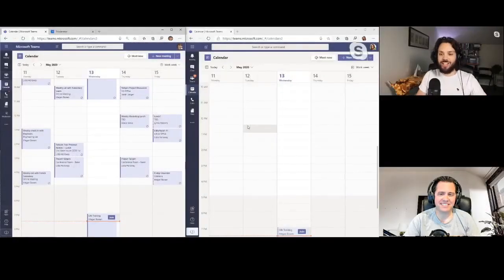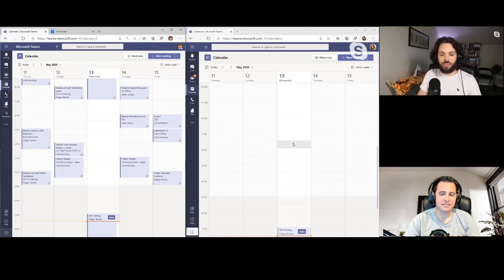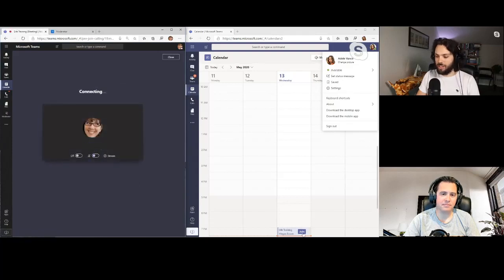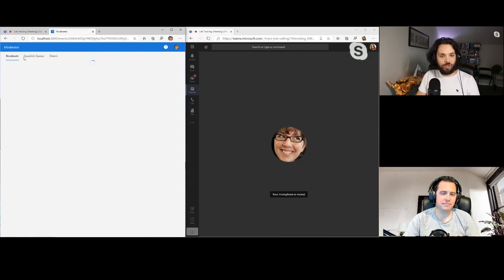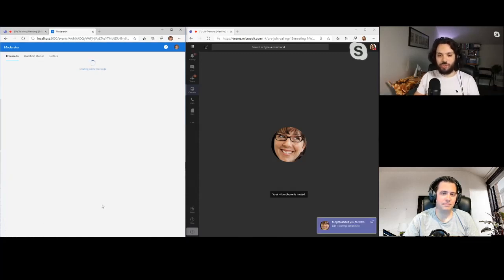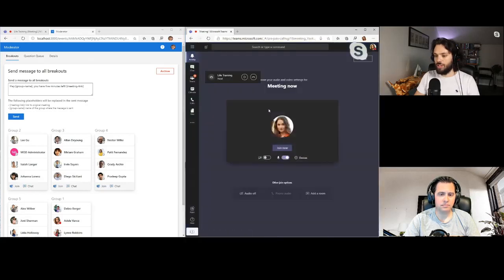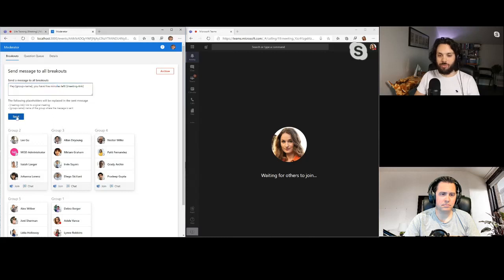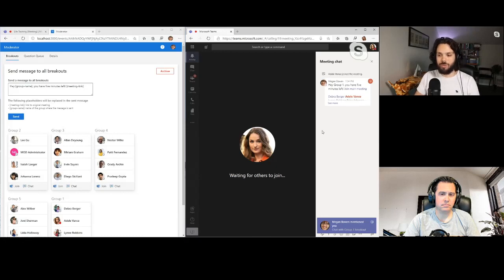Build 2020 Microsoft 365 Developer Live Show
Join Jeremy Thake, Nikola Metulev and guests as they build out a Microsoft Teams app from scratch explaining the decisions as they go along. They'll speak to the PMs who own various parts of the tools they use. You can even strap in for the full 2h 45mins or drop in for 30 min segments (Intro & Identity, Toolkit & SDK, Graph APIs & Templating, Teams Extensions & Bots, SPFx & PWA).

Wednesday, May 20th at 7:00-9:45AM PST on Twitch MicrosoftDeveloper